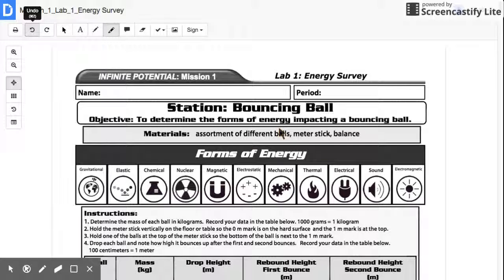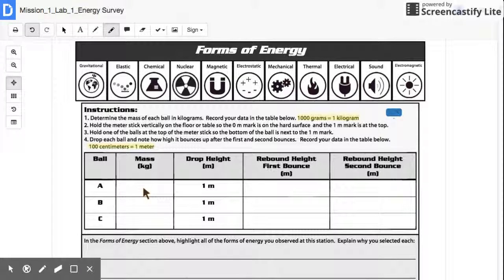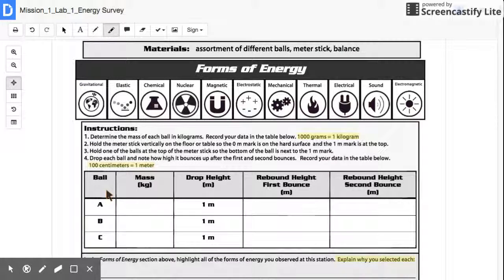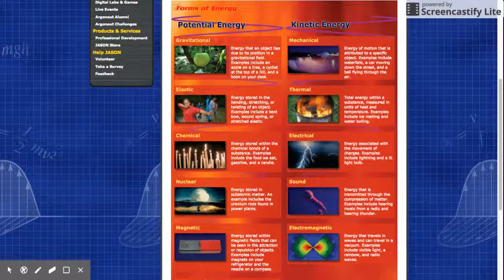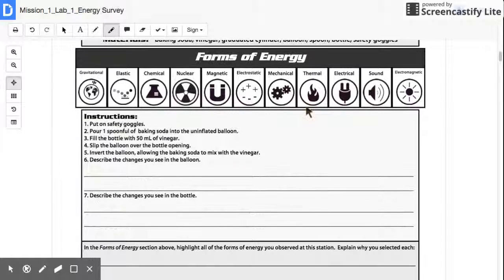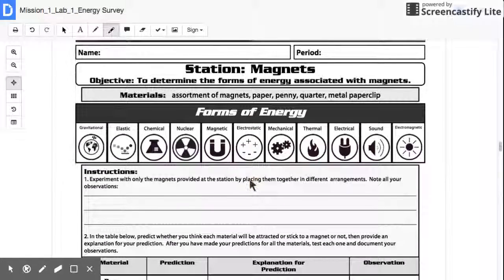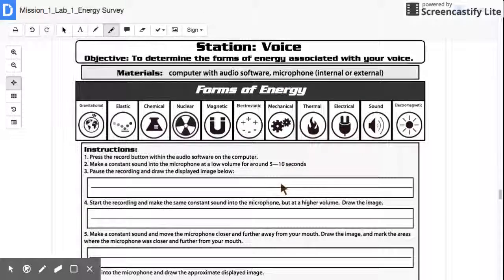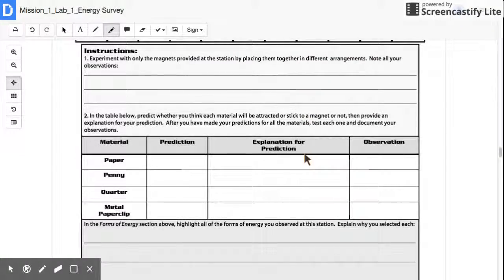Mission 1 Pre lab Screencast